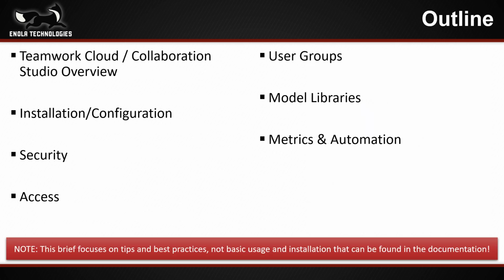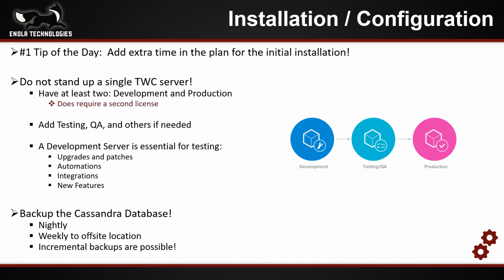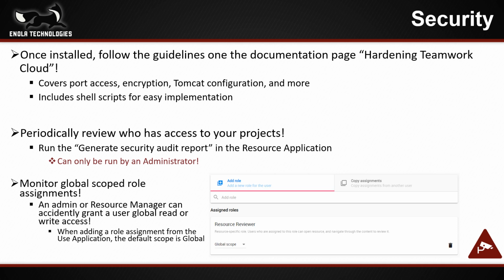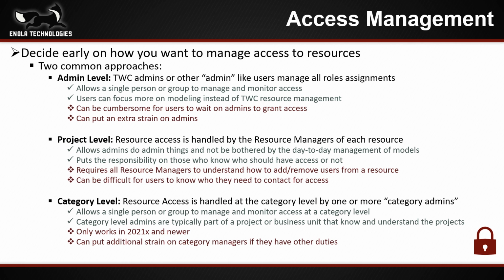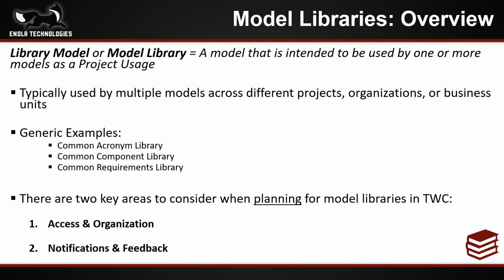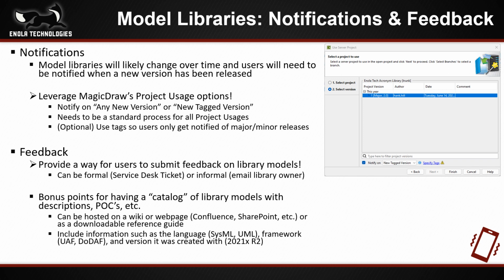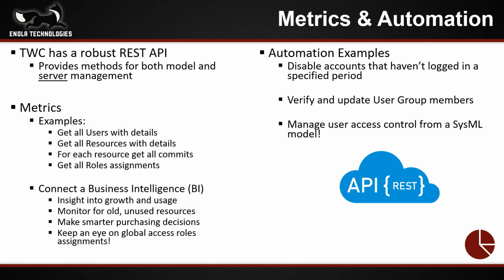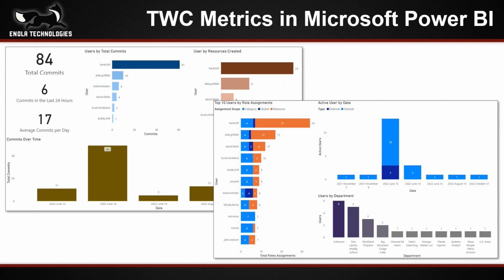TWC / Collaboration Studio Best Practices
David Fields from Enola provides advice for installation, Security, and Administration for Teamwork Cloud / Collaboration Studio